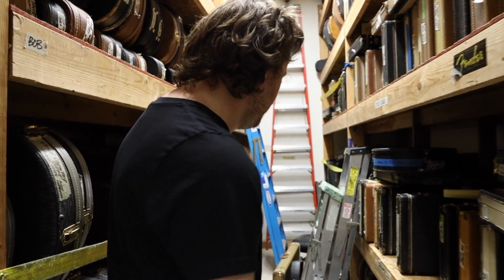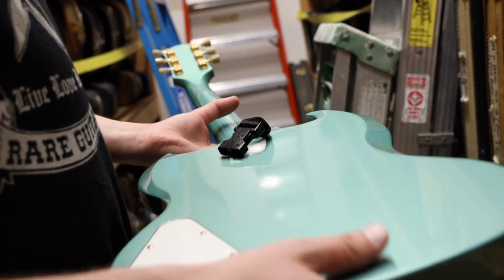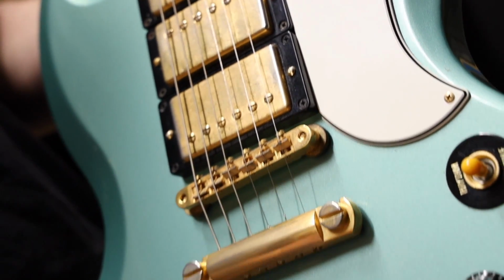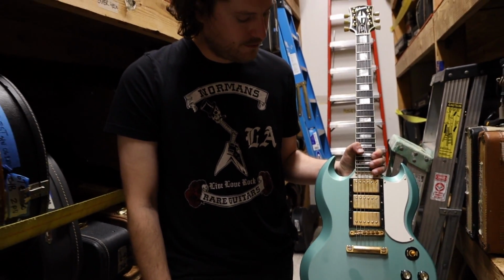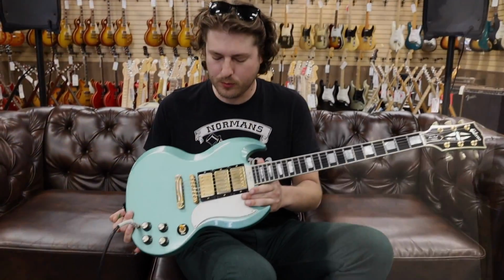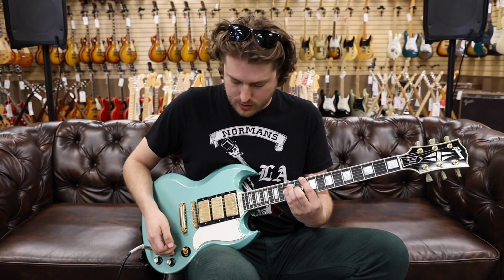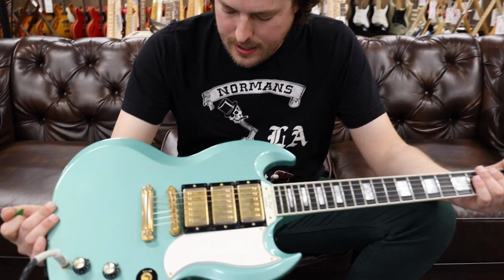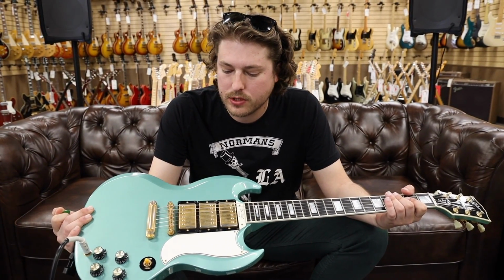Guitar of the Day: Gibson Les Paul SG Custom | Norman's Rare Guitars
Stay safe and hope you’re all well! GuitarOfTheDay: 1990’s Gibson Les Paul SG Custom here at NormansRareGuitars! So what do you guys think of this GibsonLesPaulSG?

GUITAR: 1990’s Gibson Les Paul SG Custom

MORE GUITAR VIDEOS/LESSONS/CONCERTS/ETC.